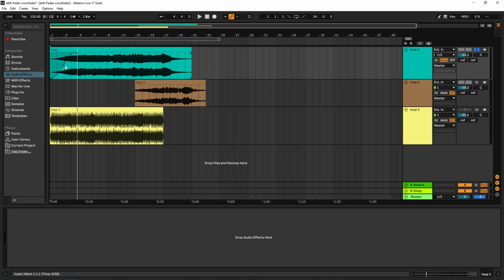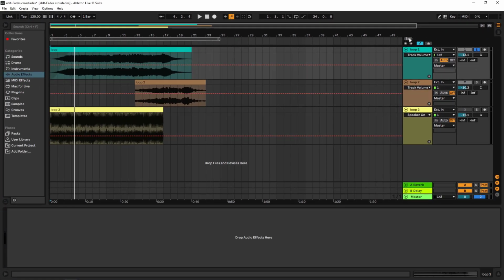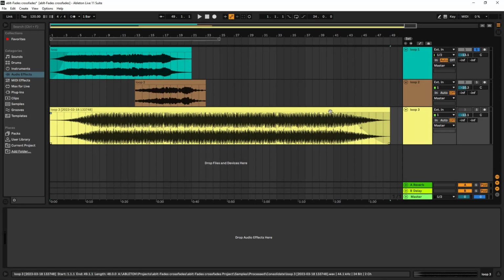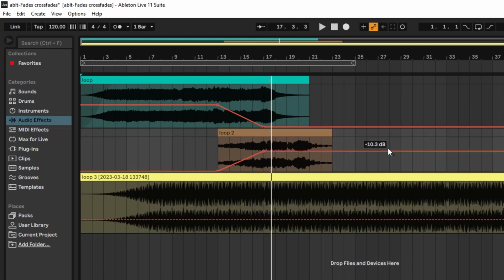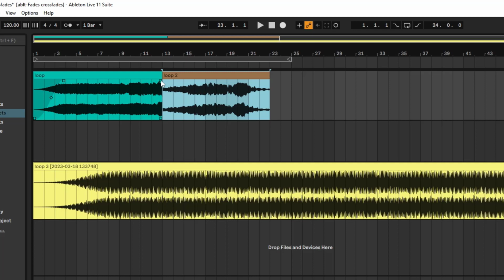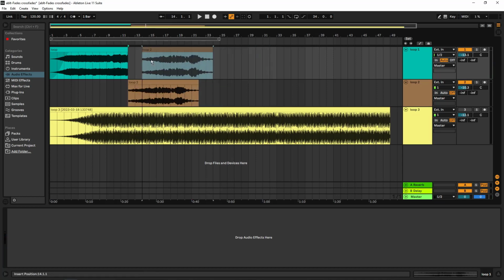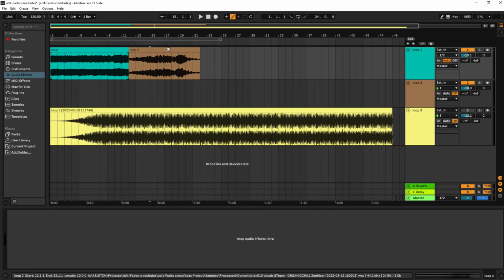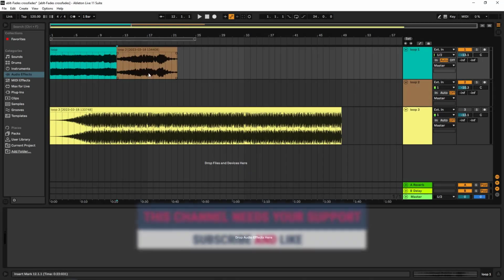A guide to the Ableton FADE & CROSSFADE tutorial